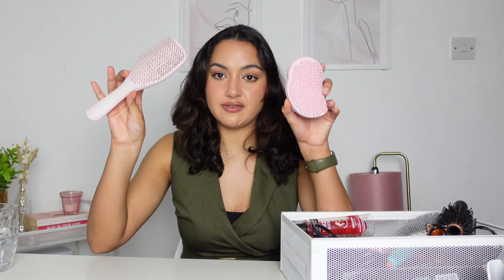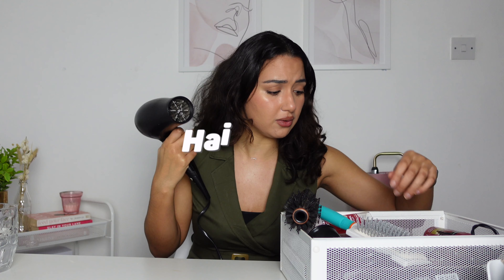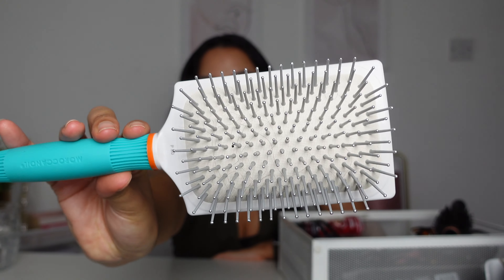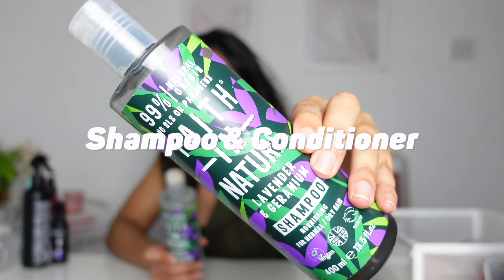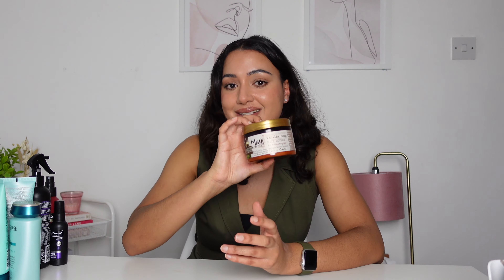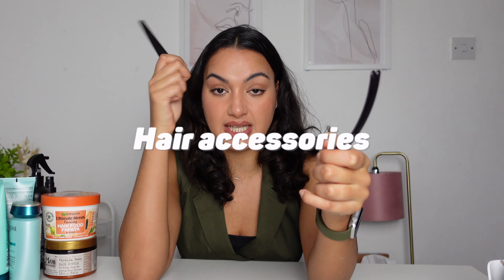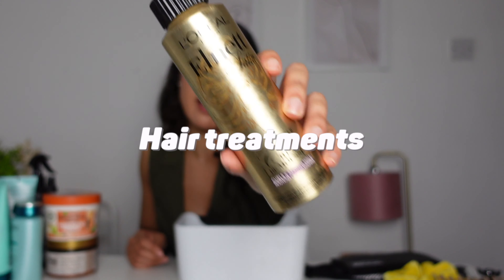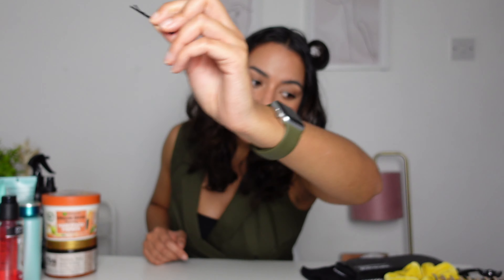Creating an *Anti-frizz* Haircare Routine for 2022 ft. Kerastase/Garnier /Tresemme ~Wavy hair~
I'm creating an anti-frizz haircare routine for 2022, I have wavy hair that I often neglect and just bung it in a bun half the time. I really want to fall in love with my hair and learn how to go about frizz and maintain my hair pattern definition.
For me I like to use heat and experiment with styles but I also don't want to use it too often due to the long term damage.
In this video I am going through all of my haircare products and tools and creating goals for the healthy and long hair that I desire.

✨CHAPTERS✨
Intro 0:00
Hair dryer 1:53
Hair brushes 2:40
Straighteners 4:11
Hair curler 4:29
Heat protection 4:43
Shampoo and conditioner 5:11
Hair masks 6:04
Hair growth 7:08
Hair accessories 8:26
Hair treatments 9:40
Hairspray 10:01
Hair habits 10:26
Hair wrap up 12:00

🎀PRODUCTS 🎀
Hair Masks

Tresemme Heat protection

Hair Brushes
Pink Tangle Teezer with handle
Tangle Teezer
Moroccanoil paddle brush

Hair Accessories
Hair claw clips 3 pcs
Small hair clips

La Roche-Posay Cicaplast Balm B5 40ml